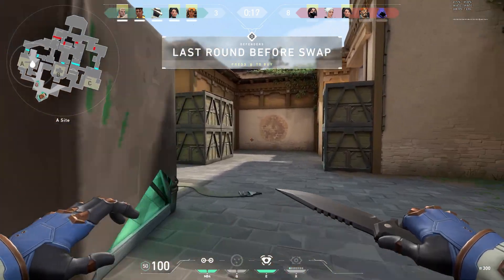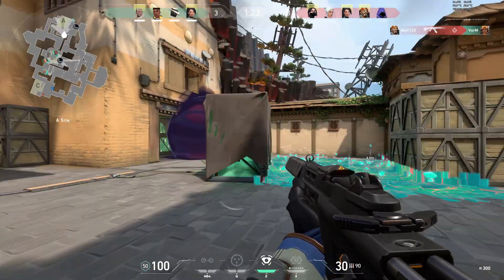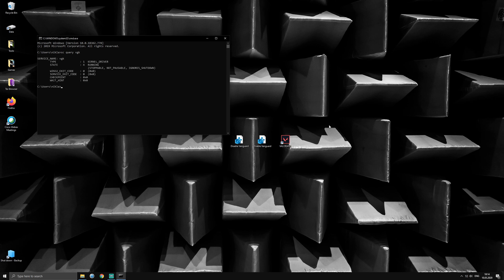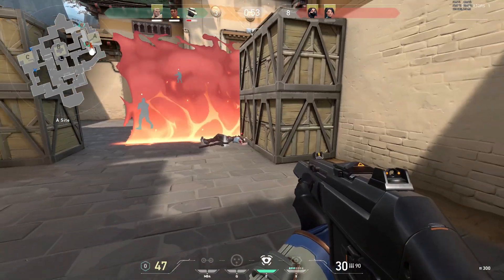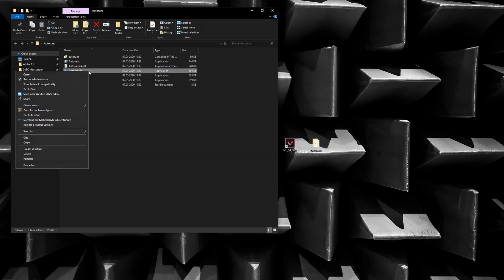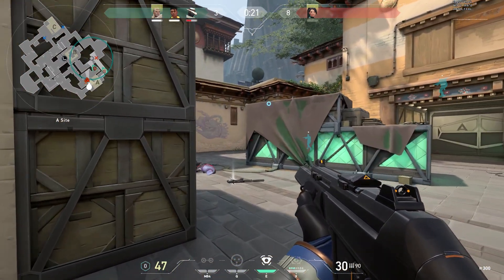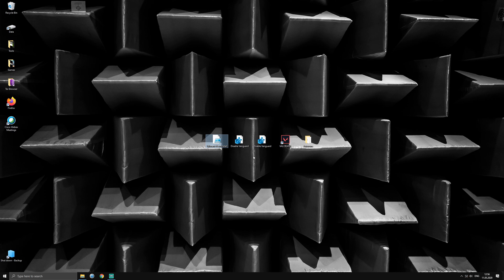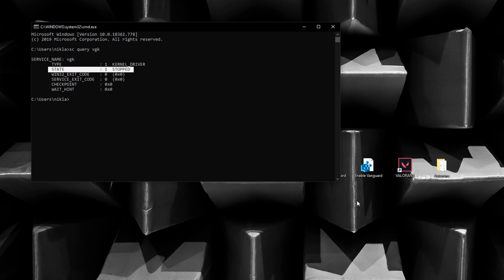How to Stop Vanguard from Running at Startup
Valorant needs Vanguard, but not everyone is happy with Vanguard running automatically at system startup. This guide will show you a few ways to gain back a little more control over Riot Games' anticheat software.

Index
0:00 - Intro
0:16 - Vanguard vs MSI Afterburner
0:43 - Riot Games' reasoning

Ways to deactivate Vanguard running automatically:
1:01 - Easy way using reg scripts
2:26 - Creating a restore point
2:37 - Manual way using Autoruns
3:37 - Automatic uninstallation with PowerShell script

4:44 - Stop Vanguard till reboot
5:00 - CMD command to check the status of Vanguard